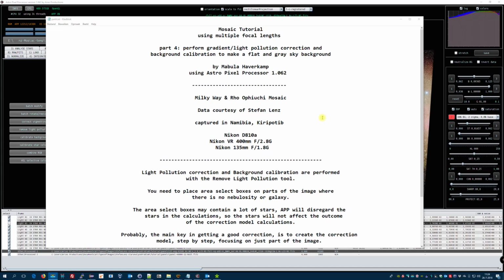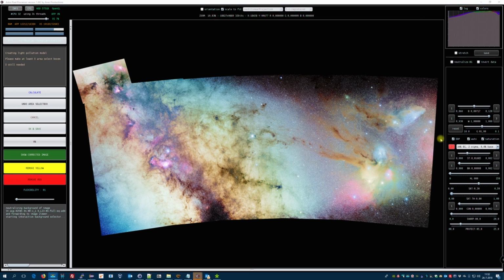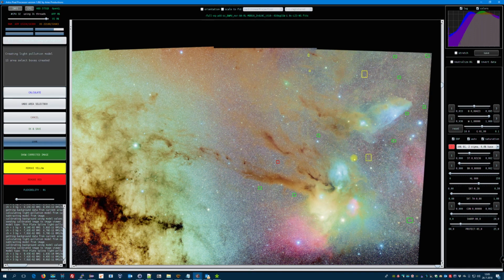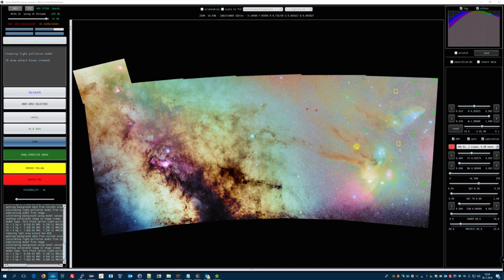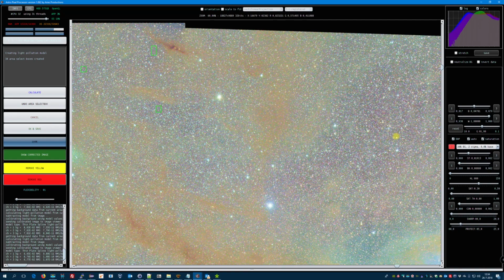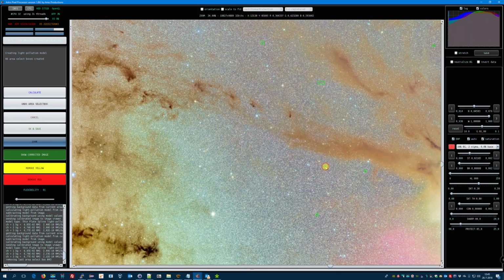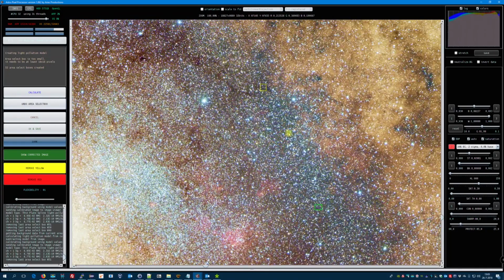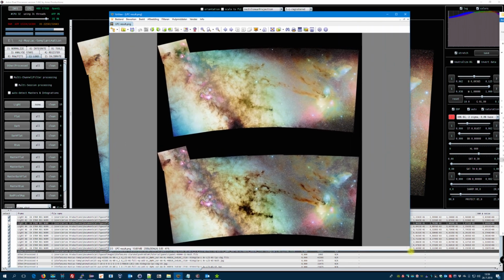APP Mosaic Tutorial Part 4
Milky Way to Rho Ophiuchi

Part 4: perform gradient/light pollution correction and
background calibration to make a gray sky background

Mabula shows in 6 parts how to process an 11-panel mosaic/panorama, shot with 2 different focal length camera lenzes in Astro Pixel Processor.

Please note that this tutorial is old and uses an outdated Astro Pixel Processor version. The principles to process a mosaic are still mostly the same though. APP 2.0 will soon be released together with new and updated videos.

Data is courtesy of Stefan Lenz, Germany, and was captured in Namibia at the Kiripotib astrofarm.

Nikon D810a
Nikon VR 400mm F/2.8G
Sigma Art 135 F/1.8

Part 2: calibrate, register, normalize & integrate the individual mosaic panels
Part 3: register, normalize, integrate the mosaic
Part 5: star color calibration
Part 6: HSL selective color